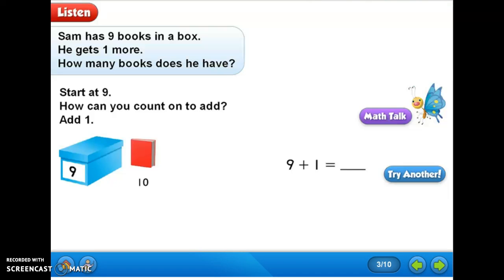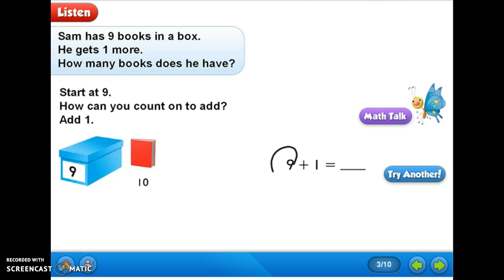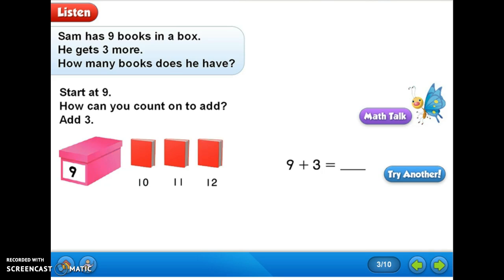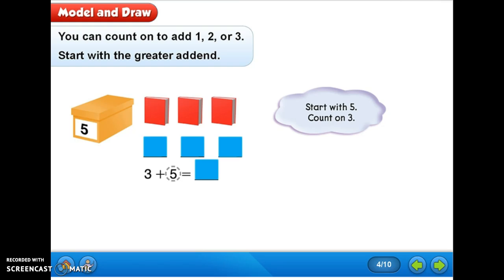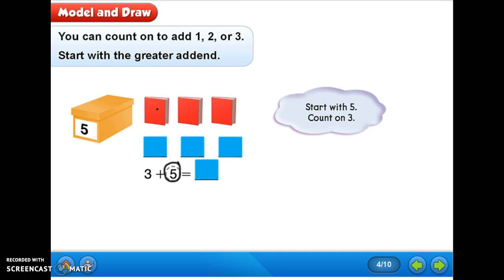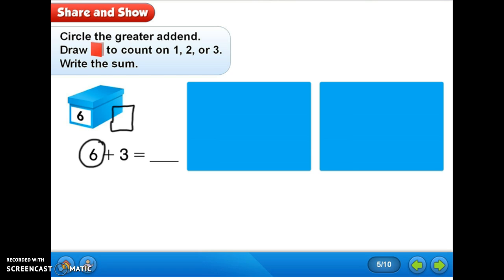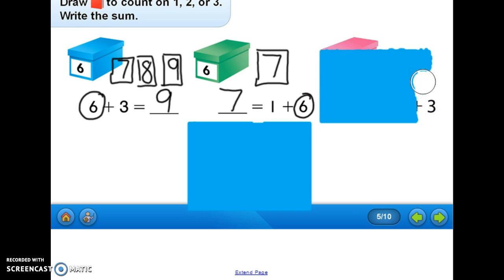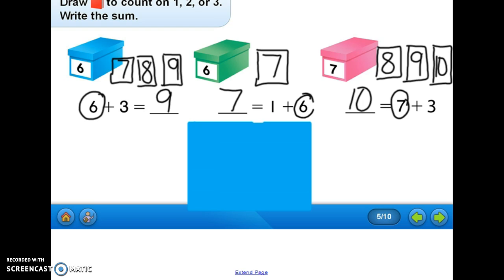Go Math 3.2